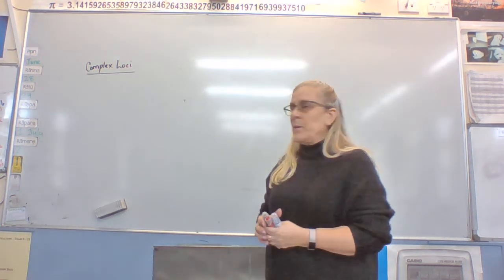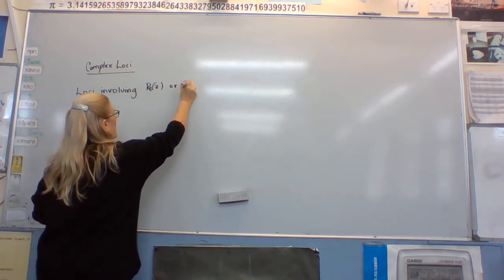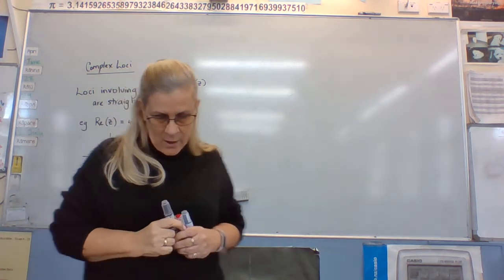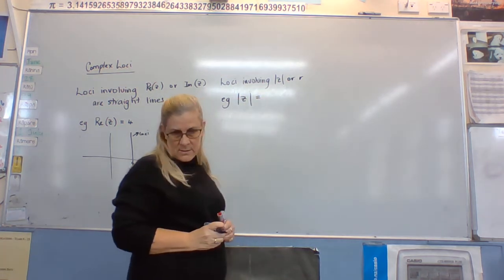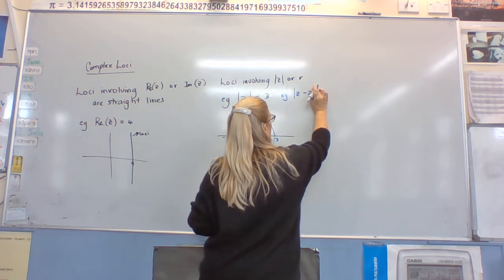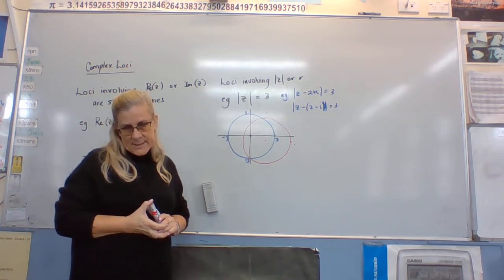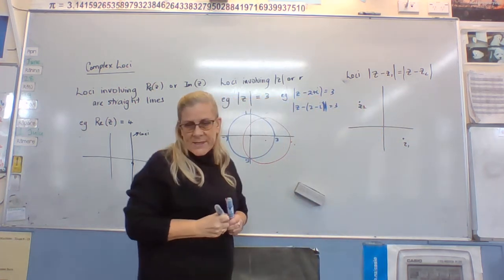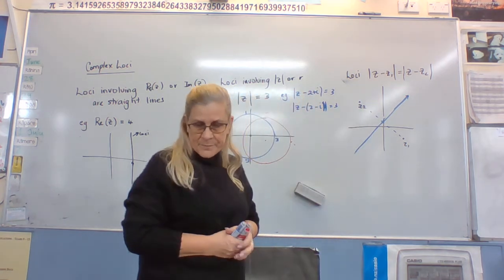NCEA Level Three 3.5 Complex Loci